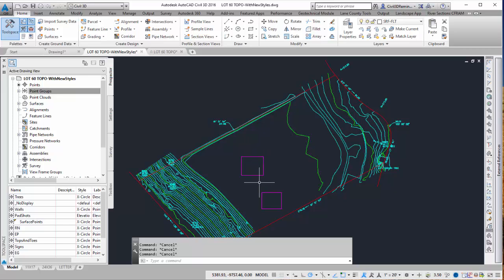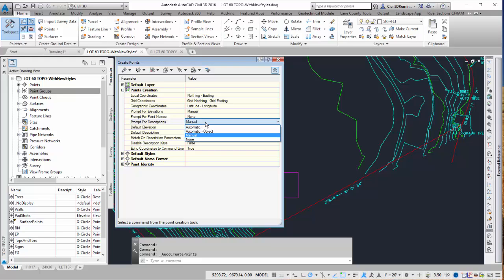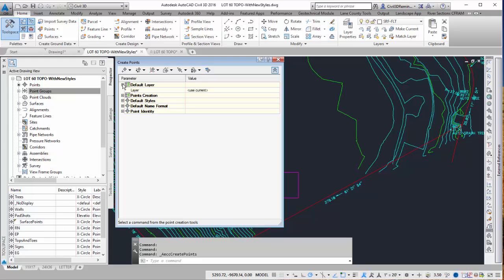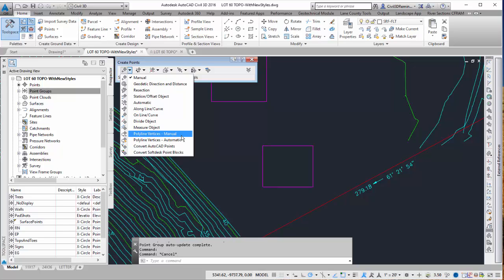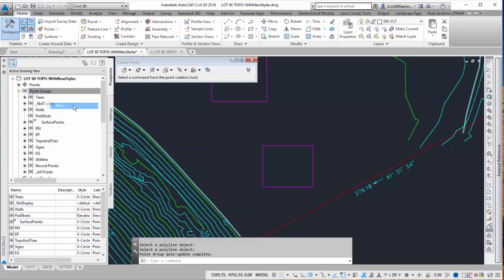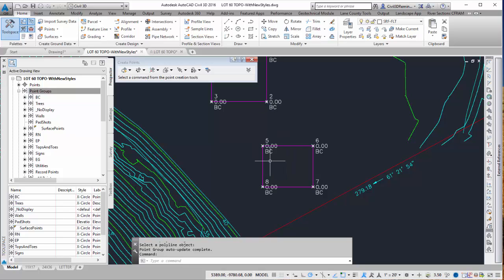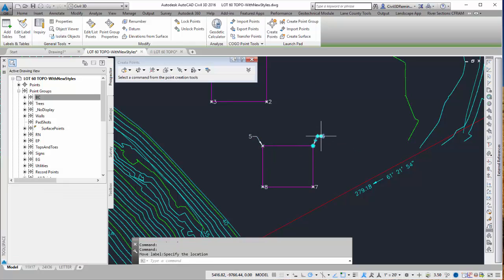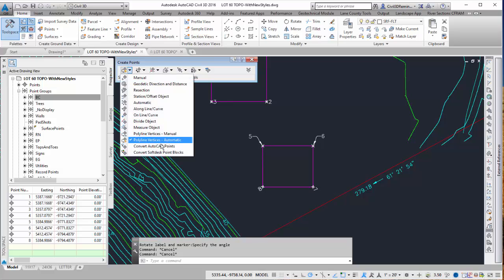Civil 3D: Create Points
This videos shows some basics on creating points in Civil 3D.